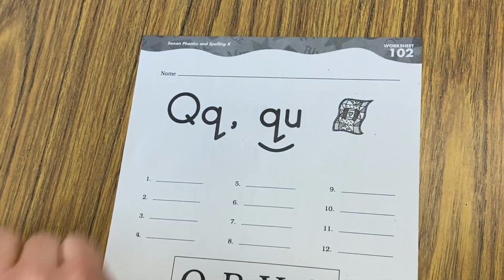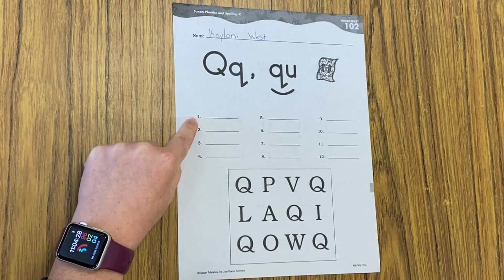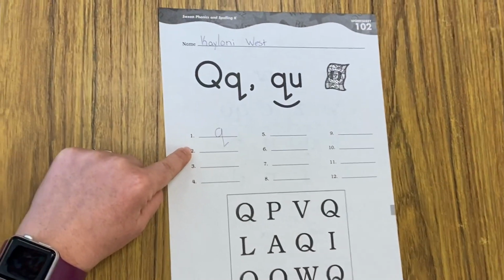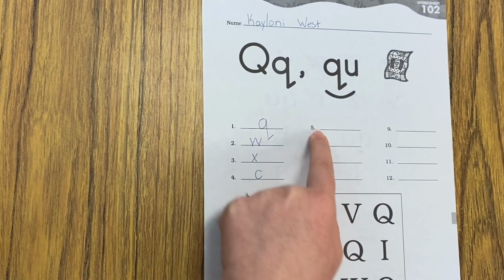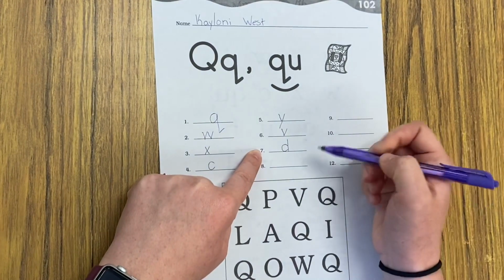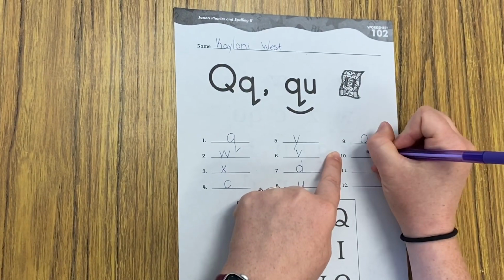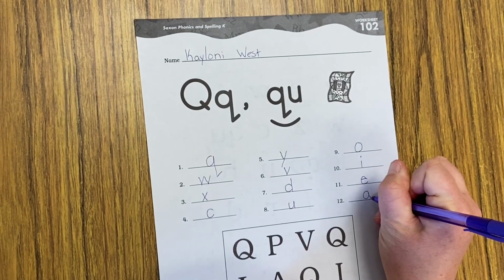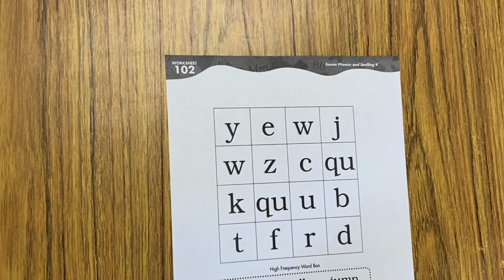Mrs. West’s Phonics Lesson 102